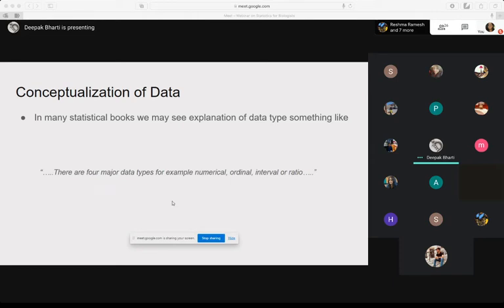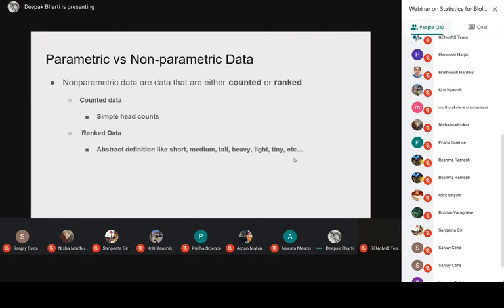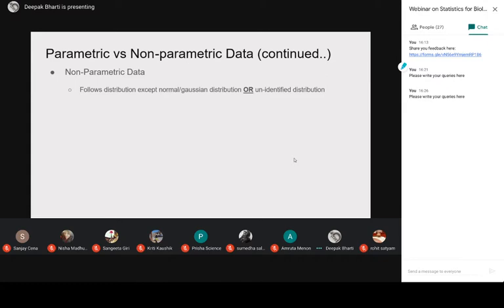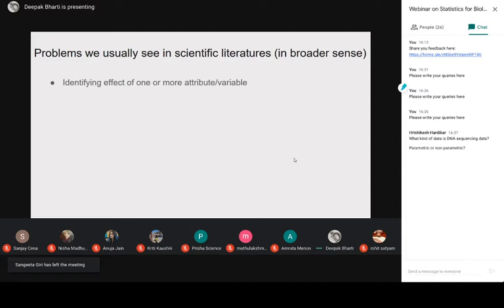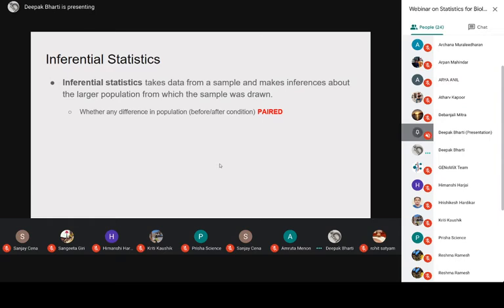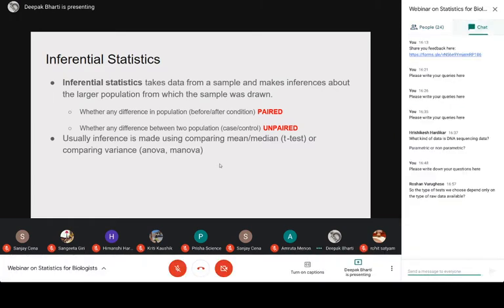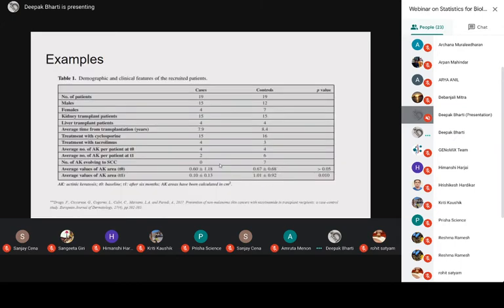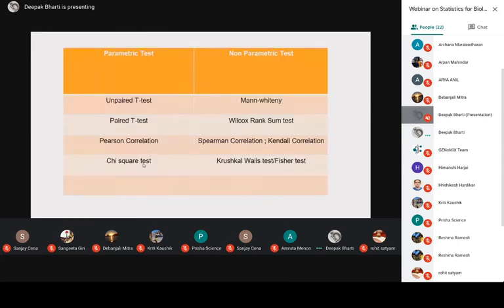Webinar on Statistics for Biologists (Beginner's Level) on 29th August 2020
Are you also not able to decide which test needs to be applied for your scientific problem?